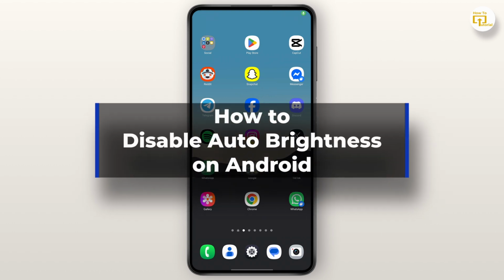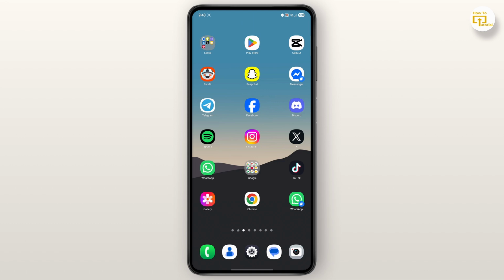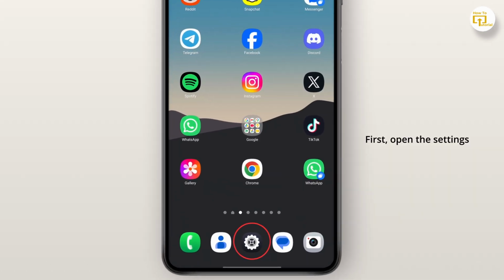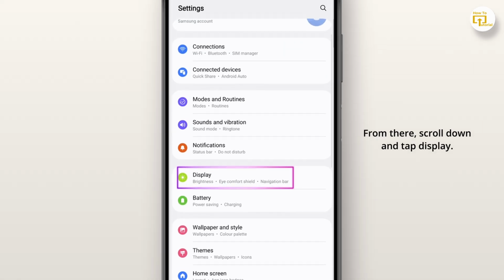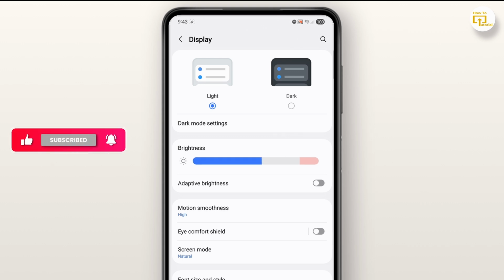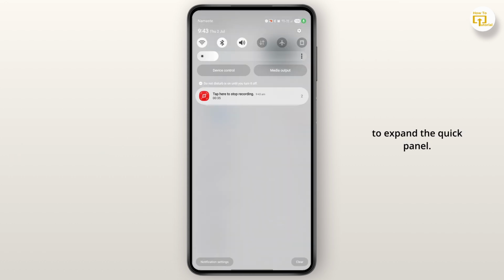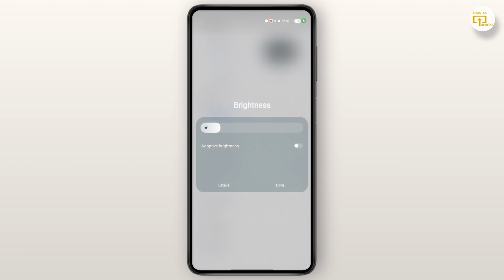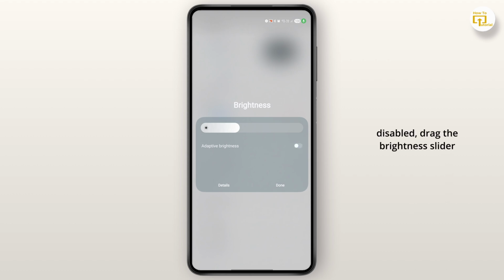How to Disable Auto Brightness on Android 📱☀️ Turn Off Adaptive Brightness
Is your Android phone constantly changing the screen brightness automatically? ☀️📱 In this tutorial, you'll learn how to disable Auto Brightness (Adaptive Brightness) on Android so you can manually control your screen brightness at all times.

You'll also discover two simple methods to turn off Adaptive Brightness—through the Settings app or directly from the Quick Panel. Once disabled, your chosen brightness level will stay fixed until you change it yourself. 🚀

- Display Settings: How to access the brightness settings on Android.
- Adaptive Brightness: How to turn off automatic screen brightness adjustments.
- Quick Panel Controls: Disable Auto Brightness without opening Settings.
- Manual Brightness Control: Keep your preferred brightness level fixed.

- Scroll down and tap Display.
- Locate the Adaptive Brightness toggle below the brightness slider.
- Turn off Adaptive Brightness.
- Swipe down from the top of the screen to open the Quick Panel.
- Tap the three dots next to the brightness slider.
- Turn off the Adaptive Brightness toggle.
- Adjust the brightness slider to your preferred level.

*Found this Android brightness tutorial helpful?*
👍 Like the video if this helped you disable Auto Brightness on your Android phone!

00:00 - Introduction
00:07 - Open Display Settings
00:18 - Turn Off Adaptive Brightness
00:31 - Keep Brightness Fixed Manually
00:40 - Open the Quick Panel
00:48 - Disable Adaptive Brightness from Quick Panel
00:56 - Adjust the Brightness Slider
01:01 - Conclusion